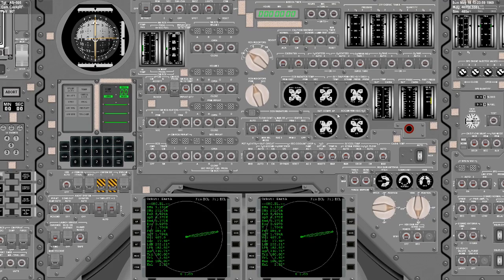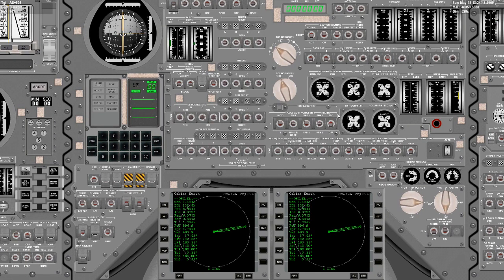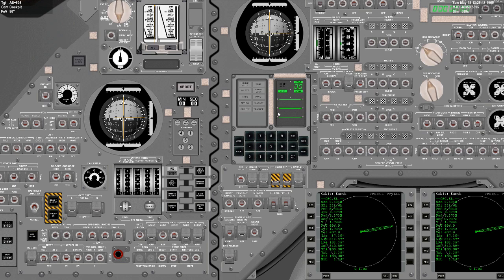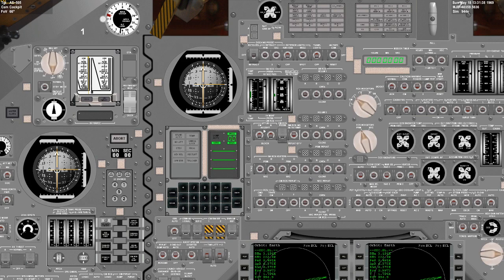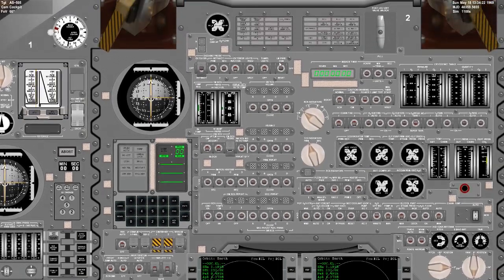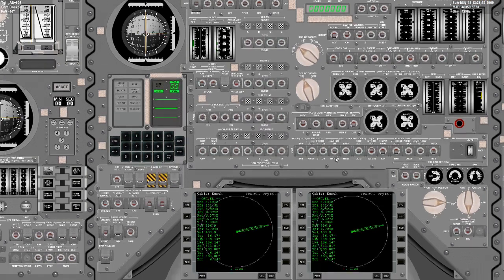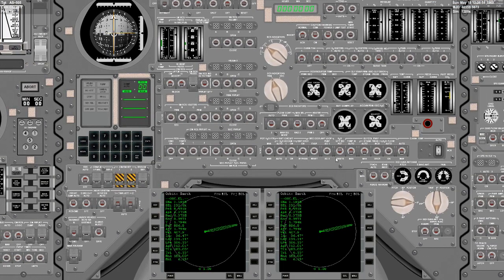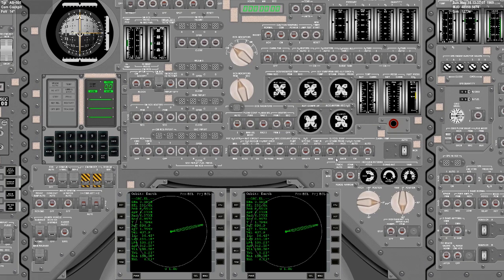Nassp Tutorials how the spacecraft works Panel 2 CSM